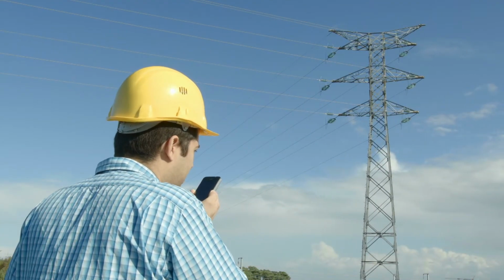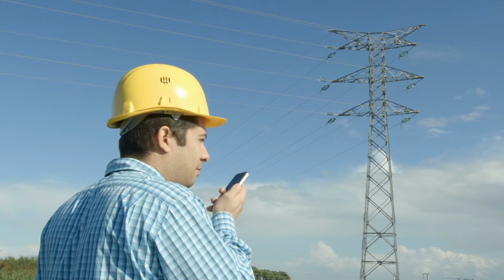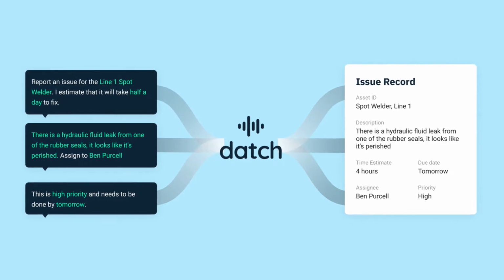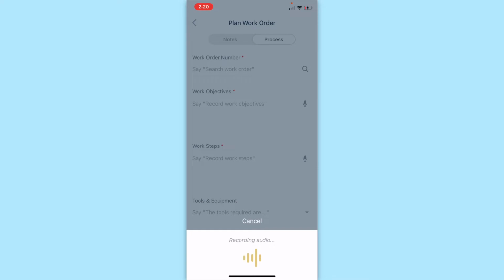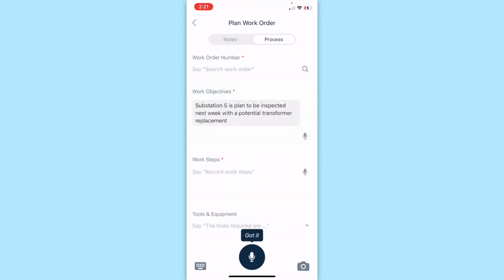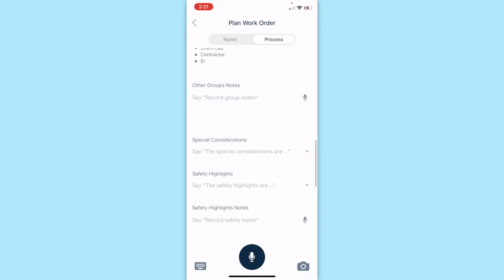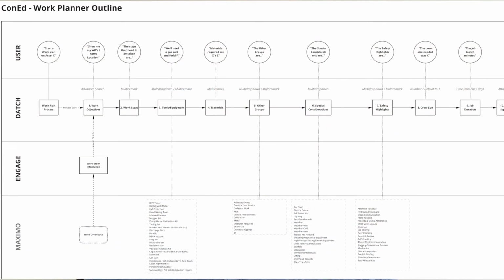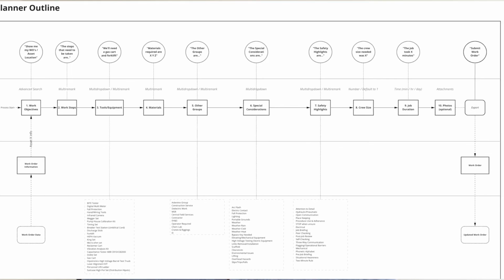Datch: 2021 Incubatenergy Labs Cohort Demonstration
Learn about Datch’s 2021 Cohort project, hosted by Con Edison and AI.EPRI.  This project explores how voice assistant software may be harnessed to automate utility workforce administrative tasks and the possibility that it can be used to replace manual & duplicative tasks.